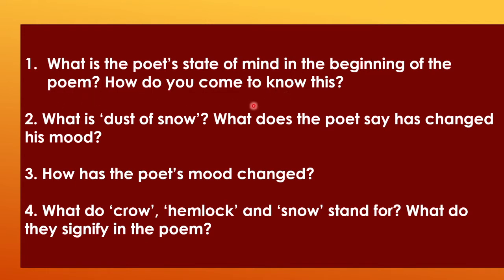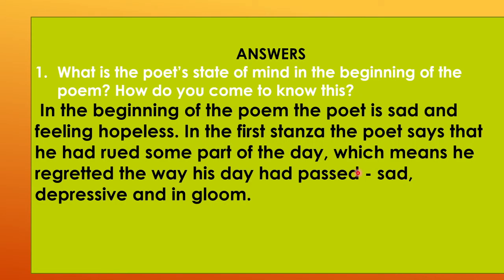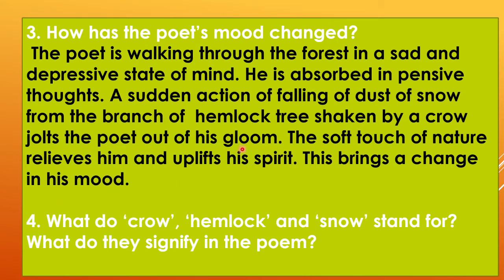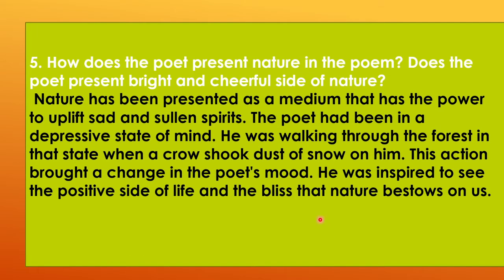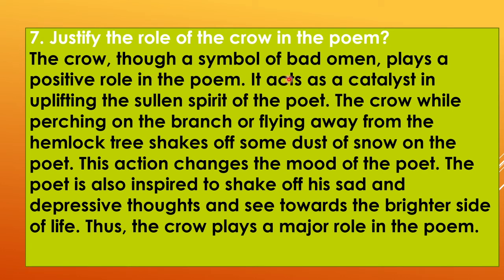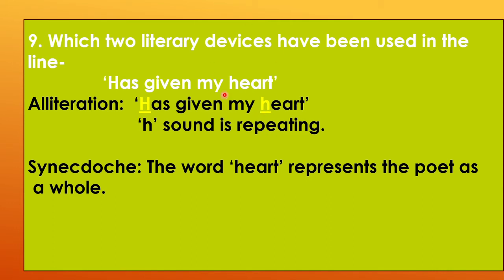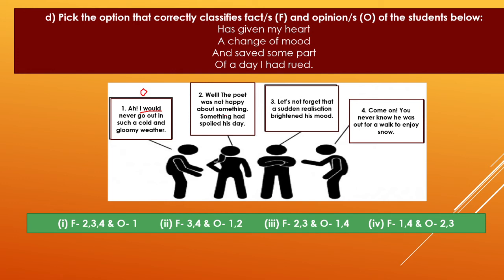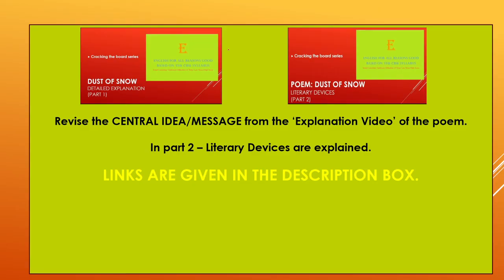Dust of Snow- Self Evaluation Test class 10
Check your Preparation & Boost your Score
10 important questions from examination point of view.